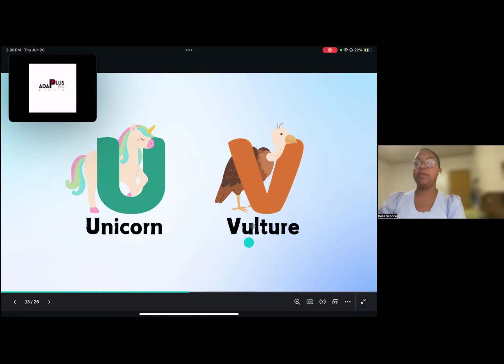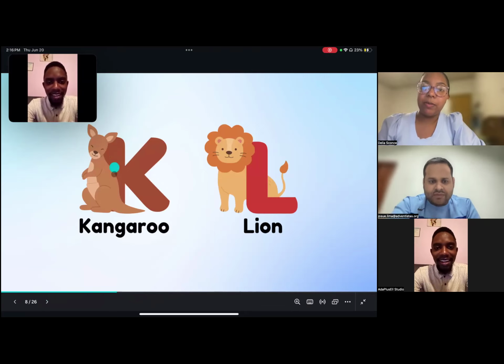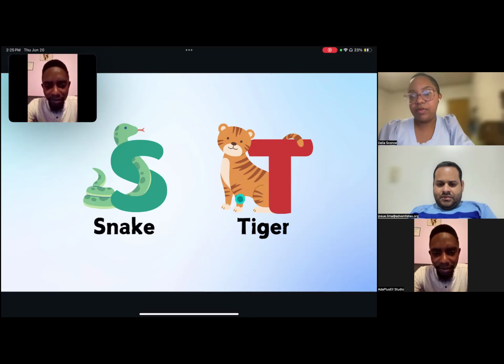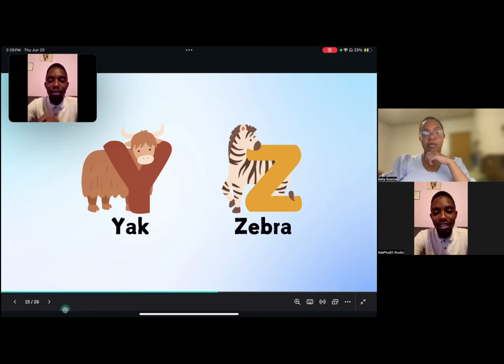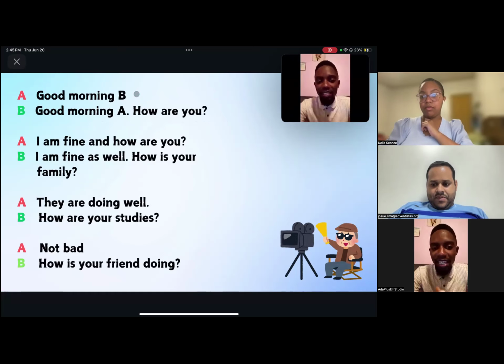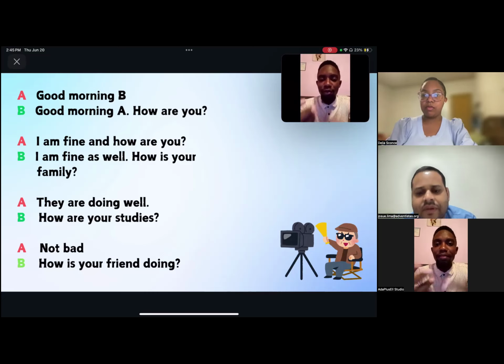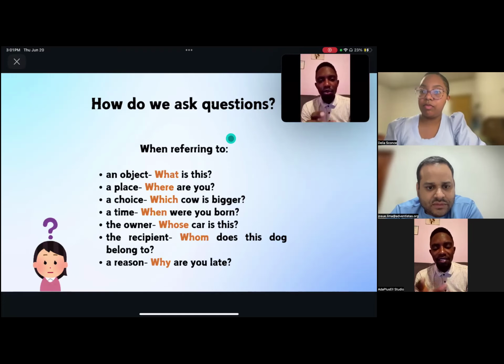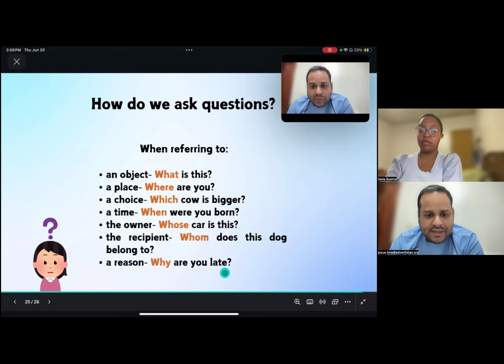Aula Ingles - Diálogos